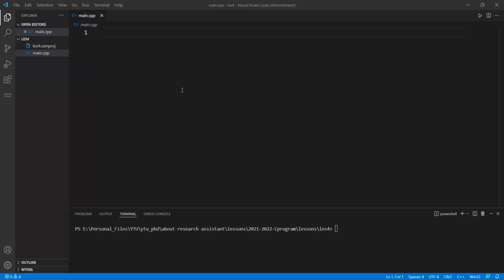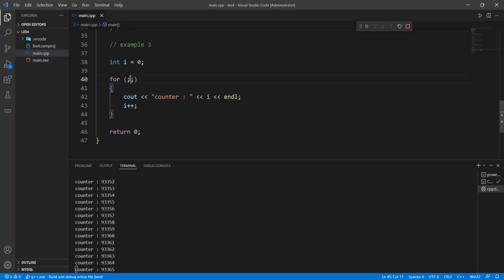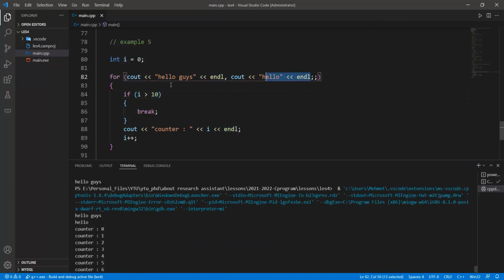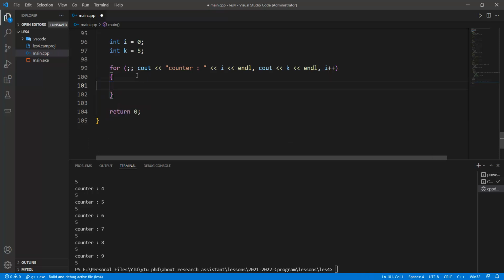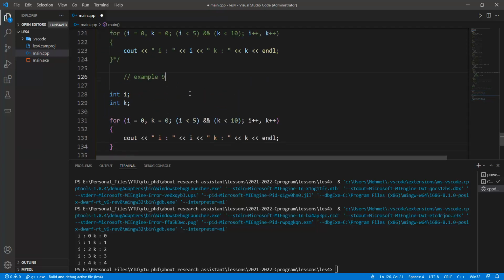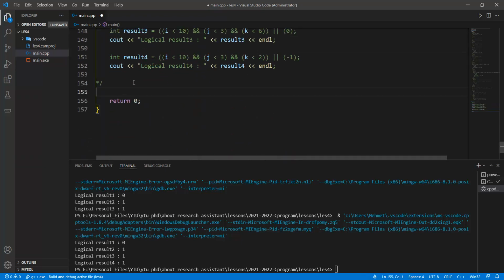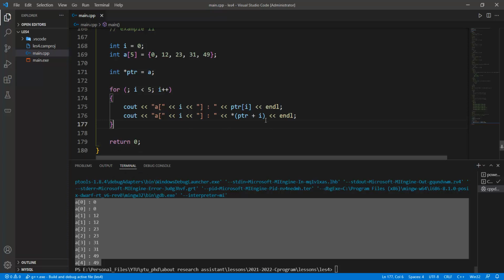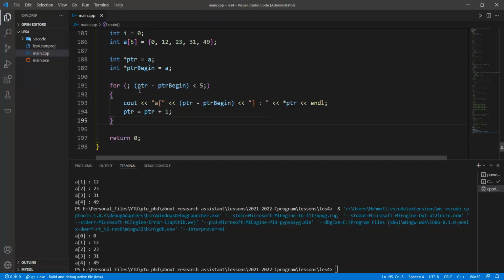C Programming 2021/2022 - Spring - Les4 - Advanced For Loop Examples in CPP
In this lesson, Advanced For Loop Examples in CPP are explained in order to cover the usage of C programming language.